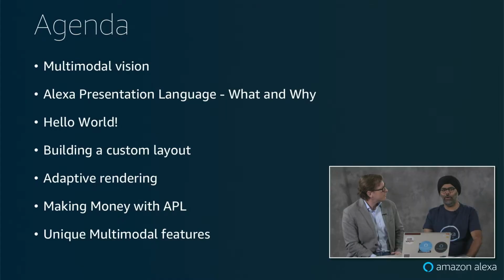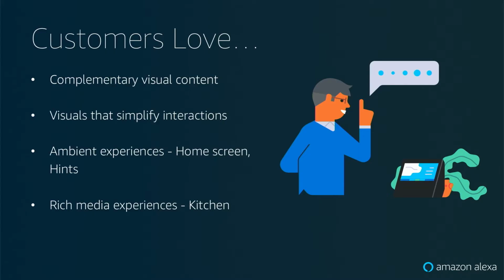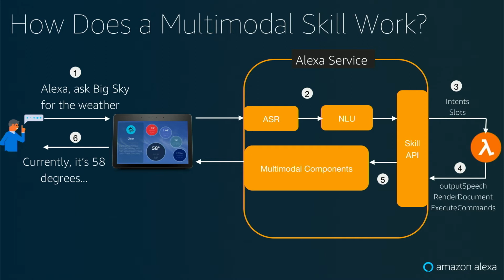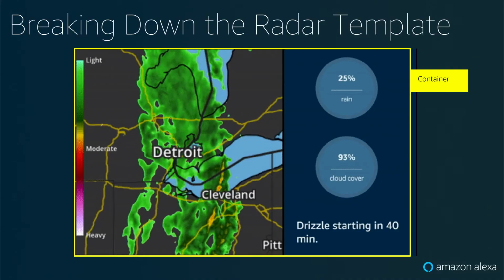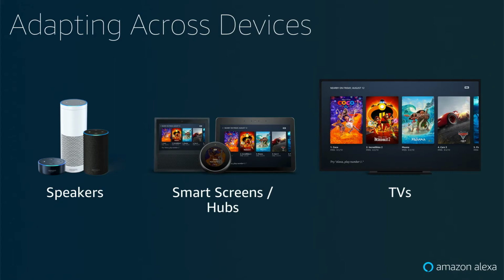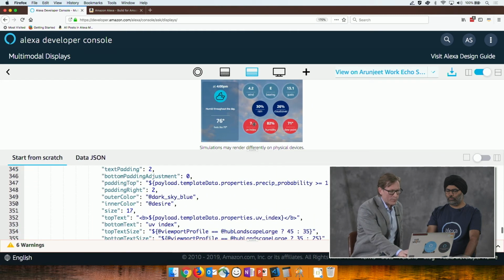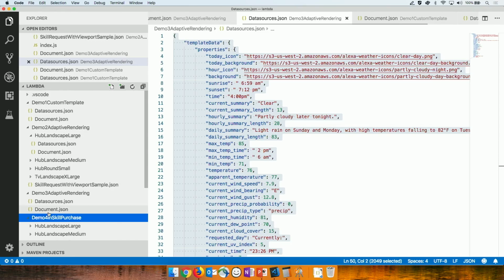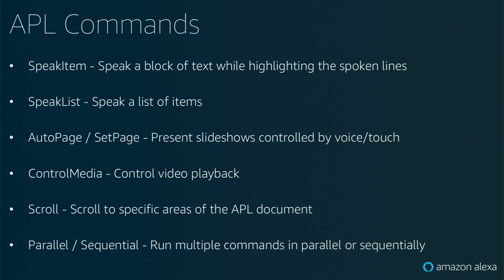Building Voice-First, Visual Experiences for Alexa